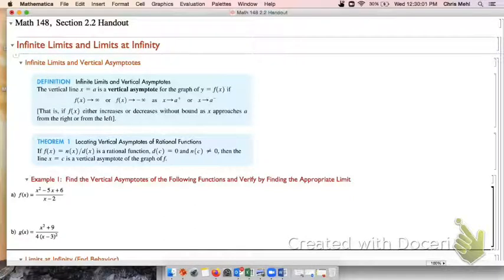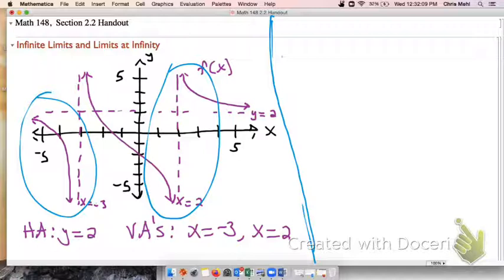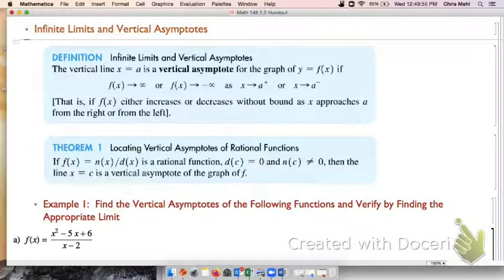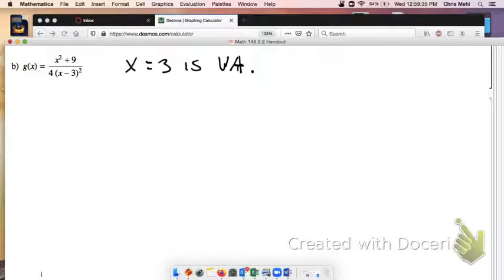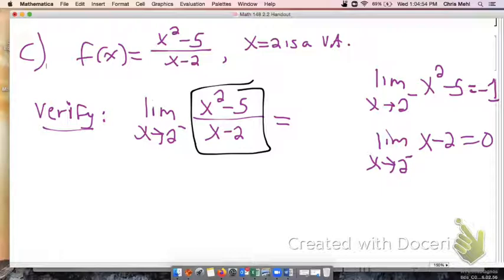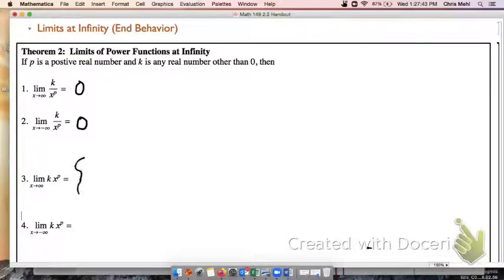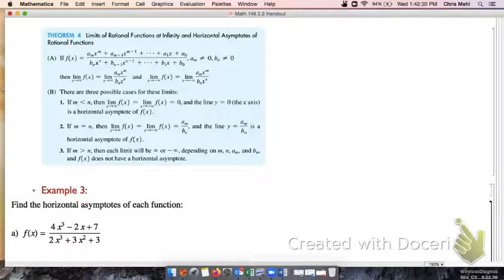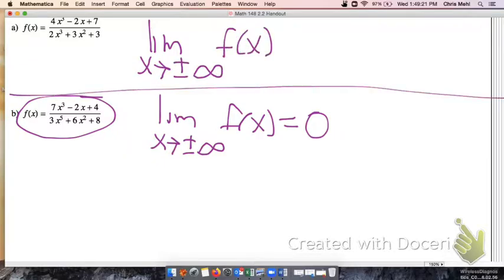2 2 Infinite Limits and Limits at Infinity